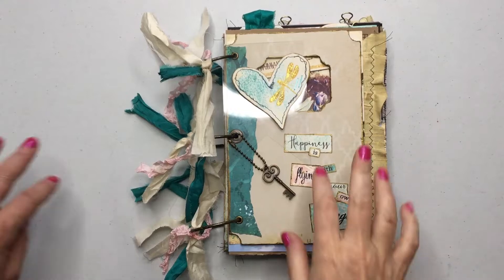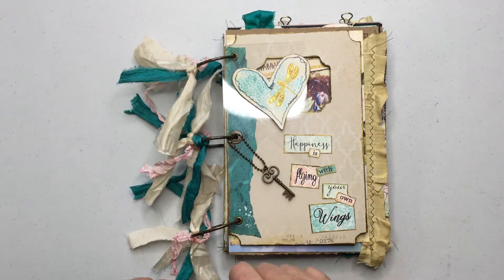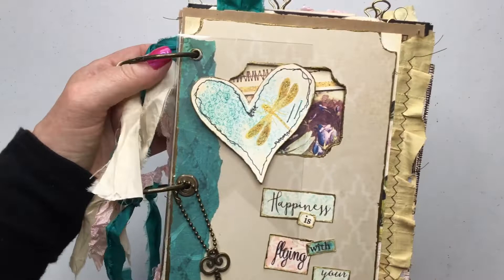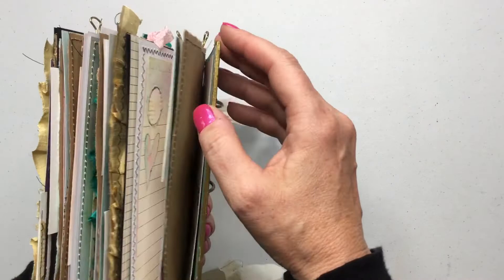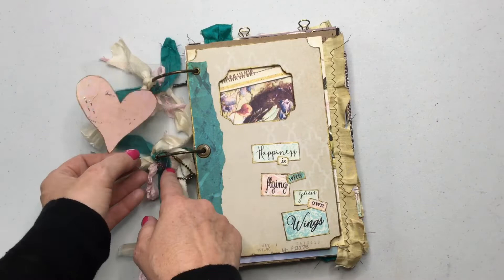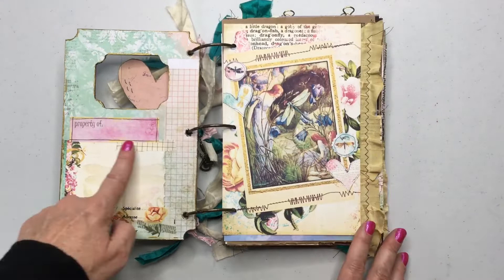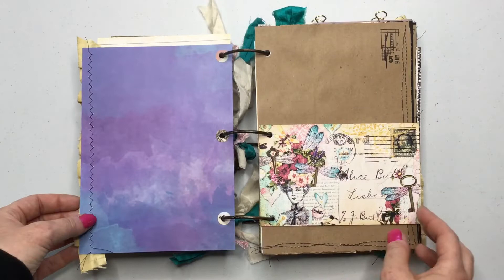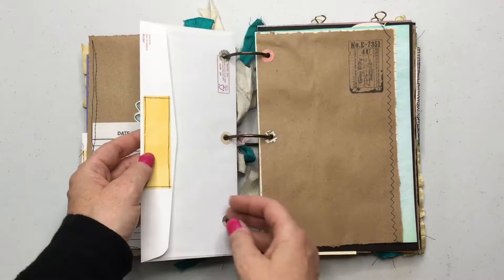DragonFly Delight -ring bound Journal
Hello friends😃 this is my July design team project for Calicocollage.